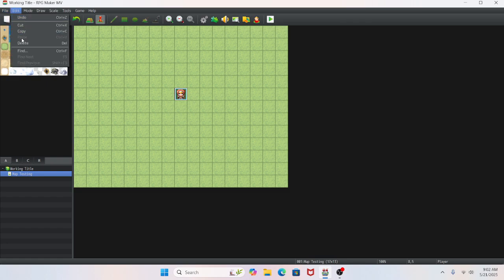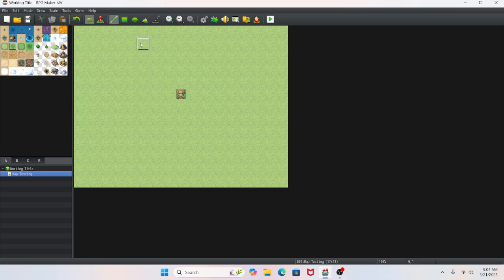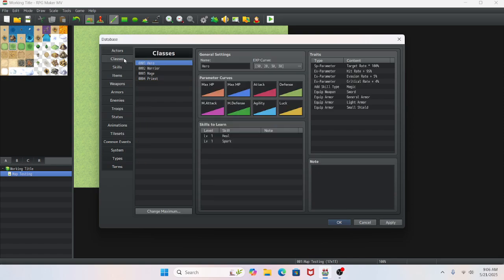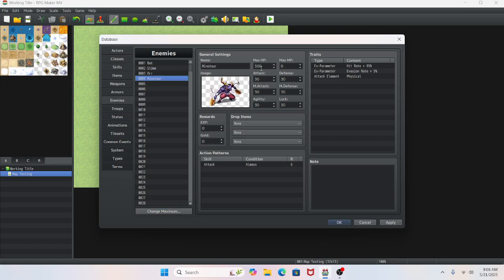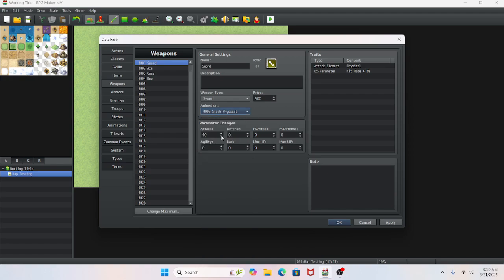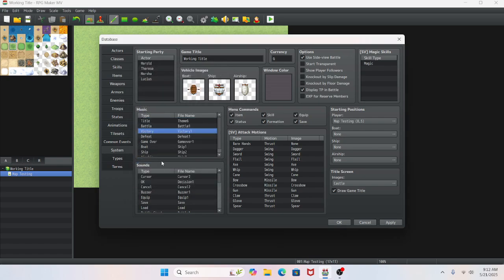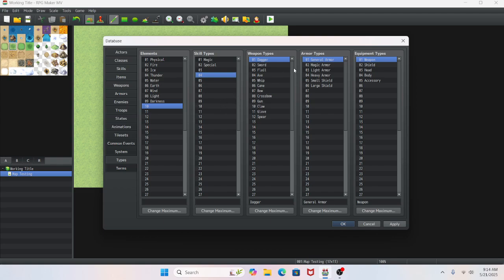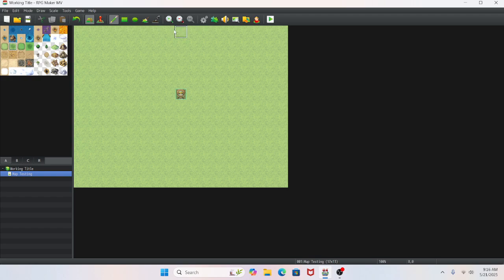RPG Maker MV Overview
Just a quick overview of the program. Planning on making a series of it.